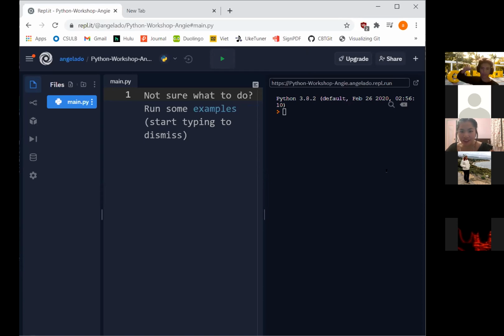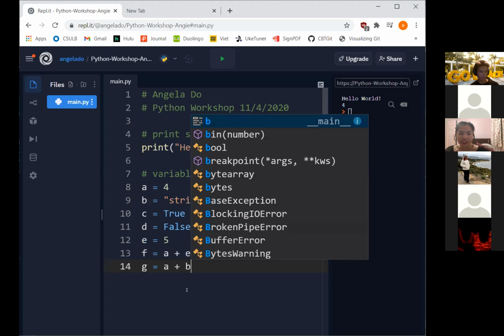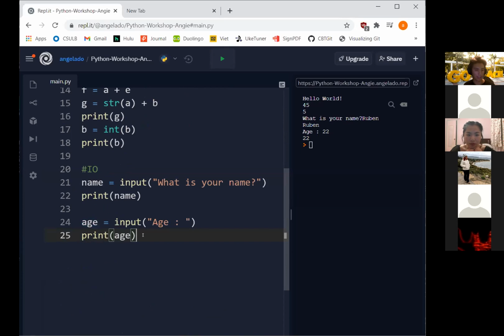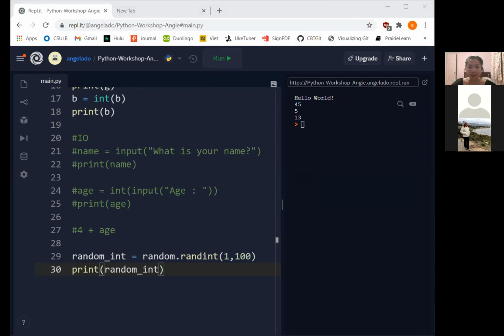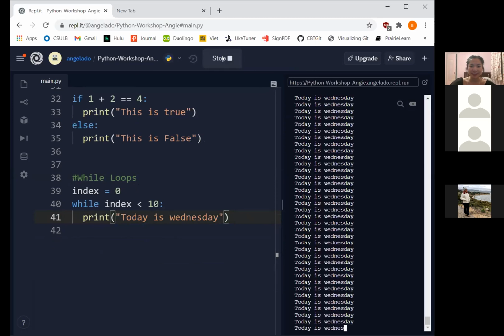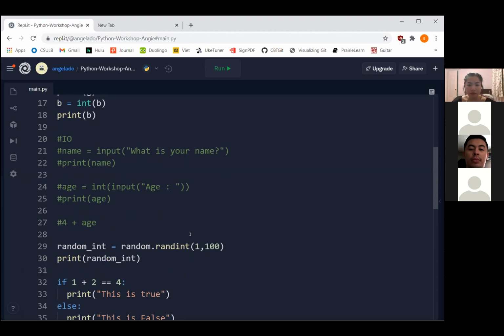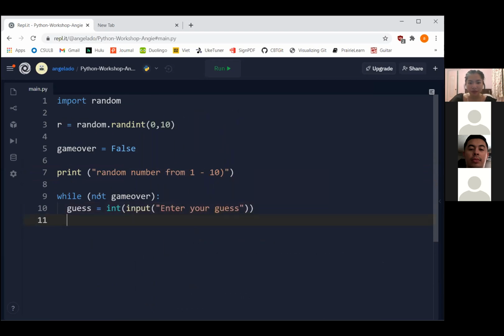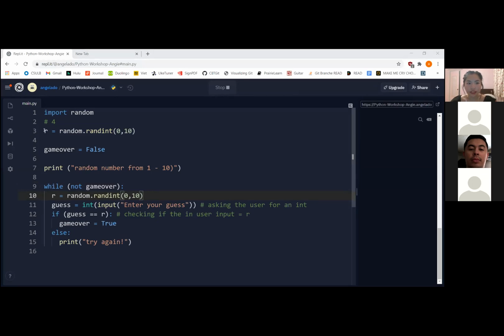Python Workshop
Angela Do hosts our IEEE CSULB python introduction workshop